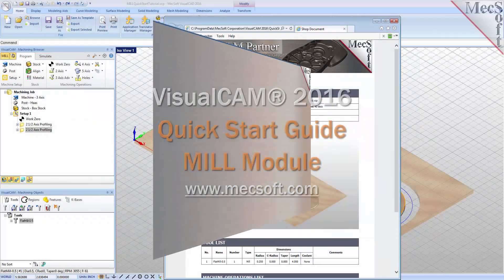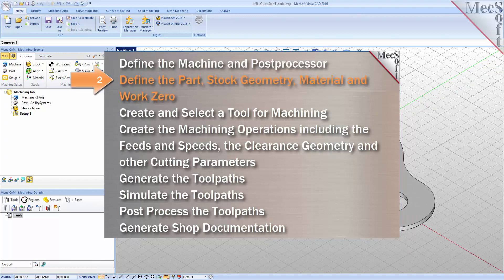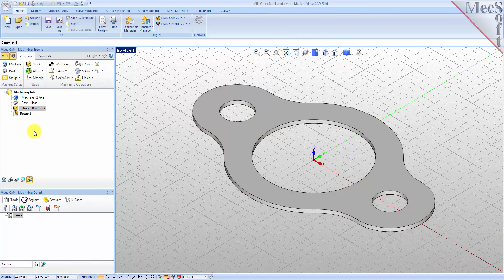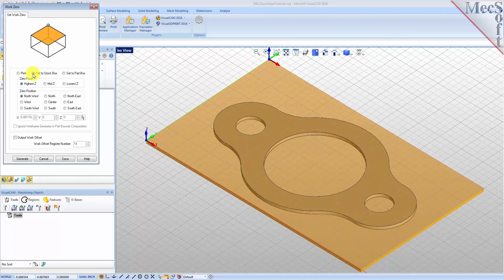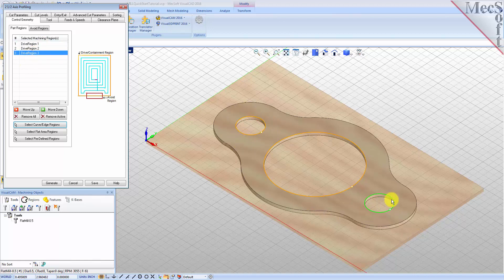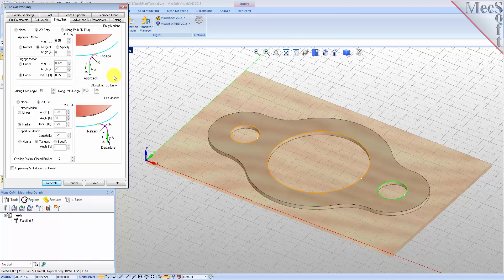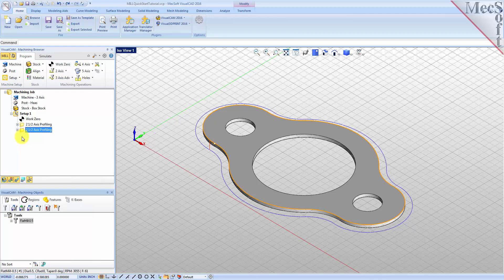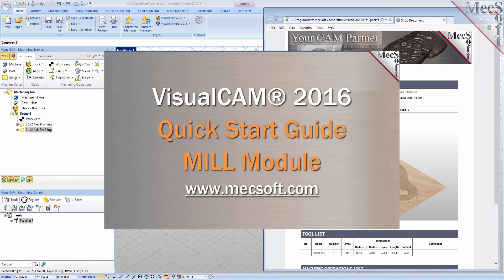VisualMill 2016 Quick Start Guide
Watch this video to get a quick start to the Milling functionality in the VisualMILL module that is part of the VisualCAD/CAM product